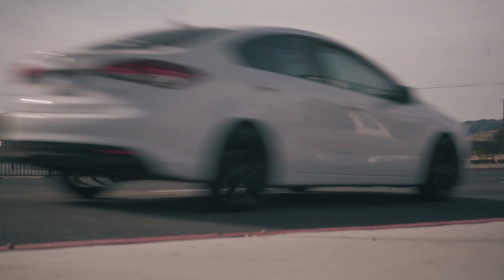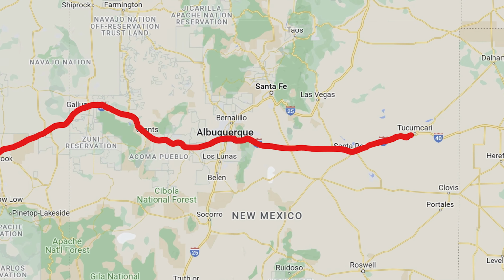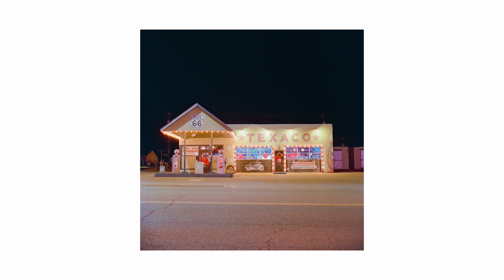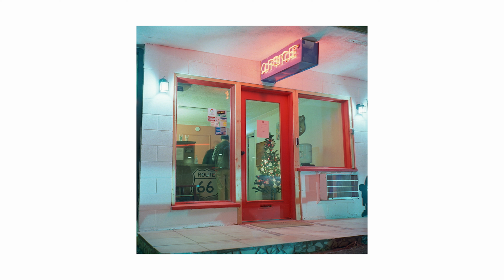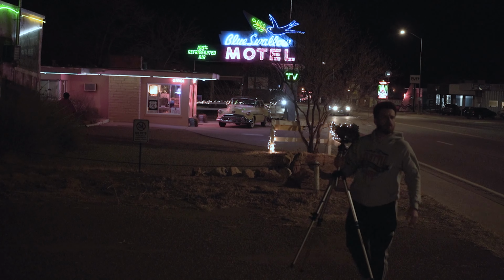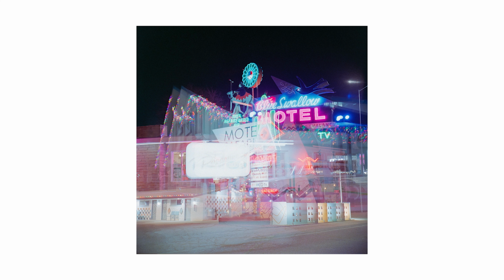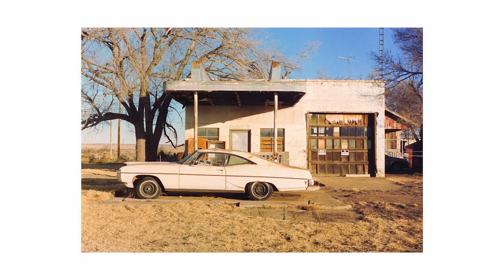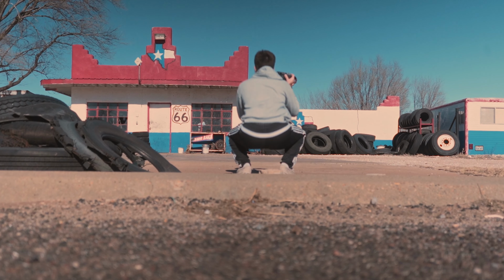Photographing Route 66 on Film | Tucumcari, New Mexico, Glenrio, & Shamrock, Texas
Hi there! Me again. Welcome back to the Route 66 series. Today marked the end of our trip to Arizona. So, we packed our things and headed East. In this video we passed though Tucumcari, New Mexico which has some of the most well-kept neon signs on the Mother Road. Next, we passed through Glenrio which is a small ghost town on the Texas/New Mexico Border. Finally, we stopped in Shamrock, Texas which has a couple cool iconic landmarks and one of them was even featured in the movie Cars. For this video I was shooting with my Bronica S2A and Fuji Pro 400H and my Canon P loaded with Ektar 100 and CineStill 400D. I hope you have enjoyed this series so far and I can't wait to get back out there and explore more of the hidden gems Route 66 has to offer!

My Video Gear:
On Camera Mic
Voiceover Mic

Chapters:
00:00 - Intro/ Last Time on Route 66
0:50 - A Quick Stop in Seligman, Arizona
1:04 - Driving in a Blizzard
1:20 - Arriving in Tucumcari, New Mexico
1:37 - Night Photography in Tucumcari
6:26 - Glenrio Ghost Town
7:02 - Shamrock, Texas
8:21 - The Mysterious Quad Exposure
9:39 - Where I Want to go Next on Route 66
11:13 - Outro